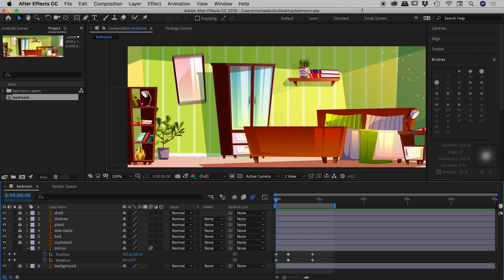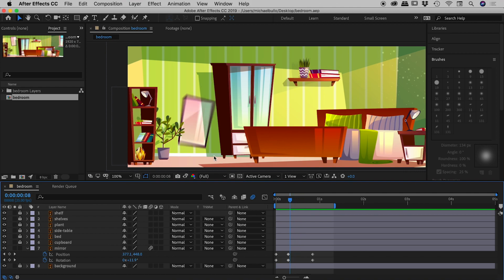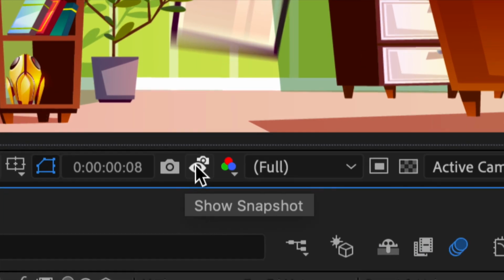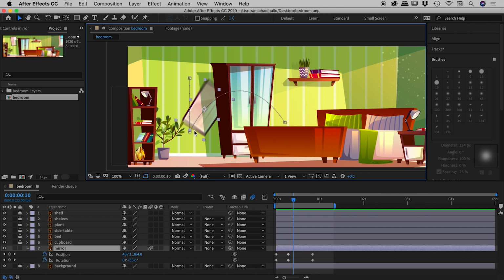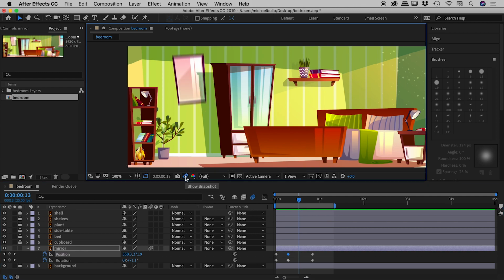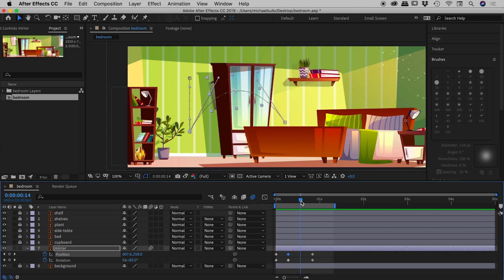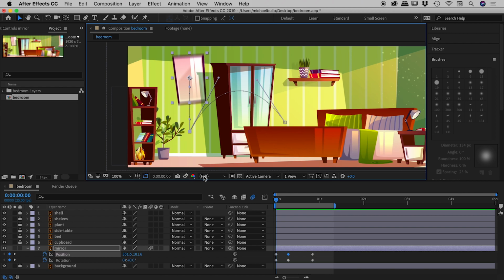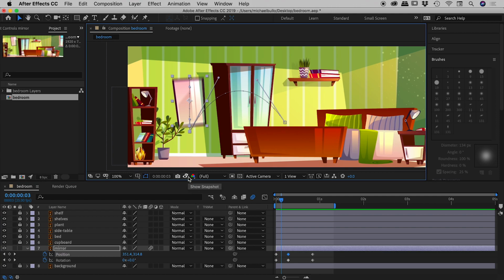Take Snapshot and Show Snapshot in After Effects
Learn how to quickly capture and display a reference frame when editing in After Effects. Details below...

When animating in After Effects you will often find yourself repeatedly referencing a particular frame. This can be quite tedious as it requires moving back and forth between that reference frame and the area being edited. The Take Snapshot button allows for a capture of a particular frame to be taken. The Show Snapshot button displays that captured image at any point regardless of where you are working within the composition.

0:00 - Intro
Overview of the animation in the demo file and how the ability to take and quickly review a Snapshot of a particular frame could assist in animating.

0:38 - Take Snapshot and Show Snapshot button location

1:35 - Keyboard shortcut for Show Snapshot is F5

1:55 - Alternate mode for Show Snapshot
Holding down Alt/Option while pressing the Show Snapshot button will compare the current frame to the Snapshot image via a type of difference blend mode. Areas that are identical will show up as black which makes for the easy identification of movement between the current frame compared to the Snapshot image.